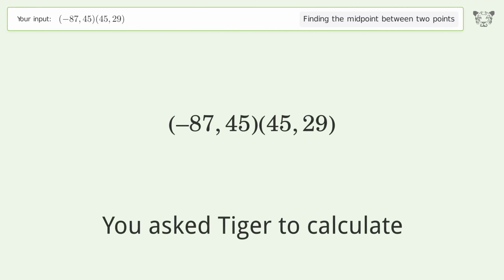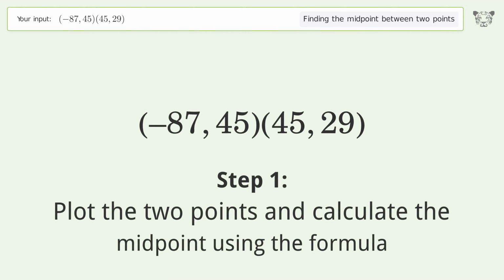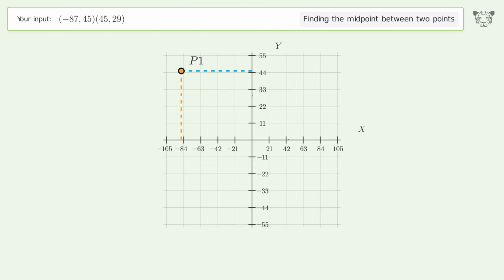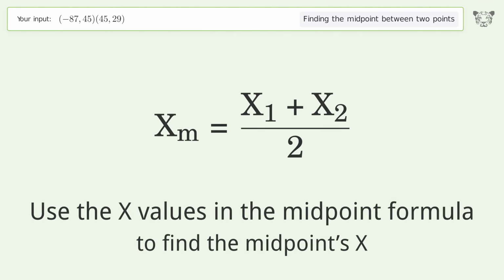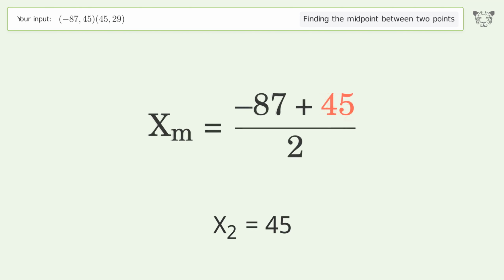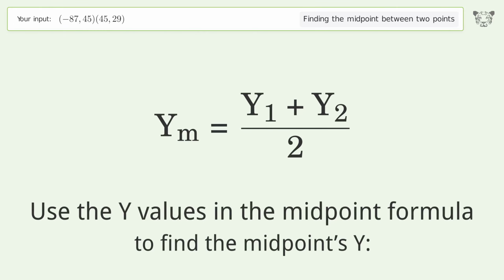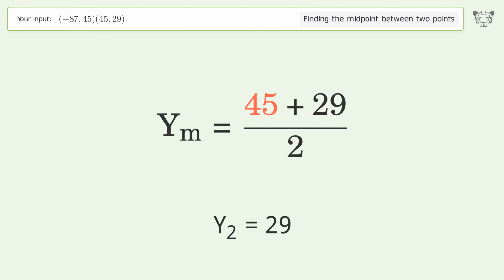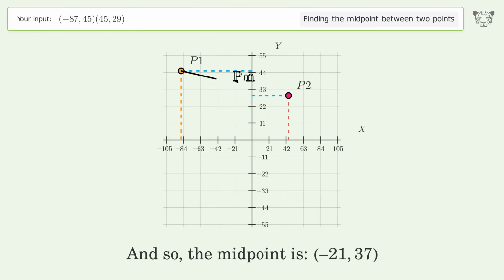Find the midpoint between two points p1 (-87,45) and p2 (45,29): Step-by-Step Video Solution